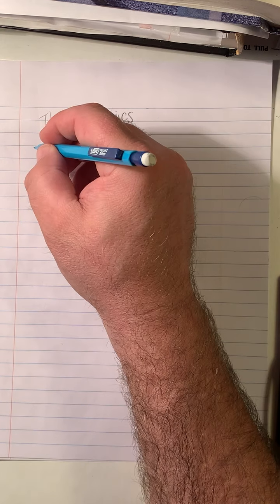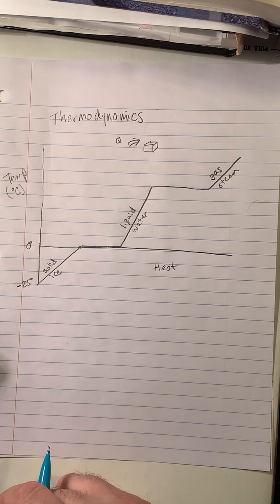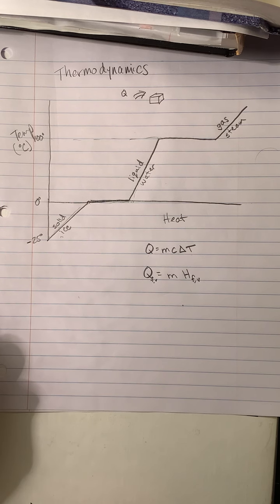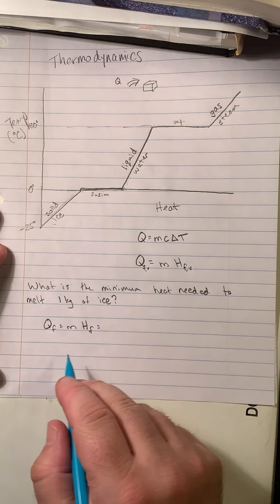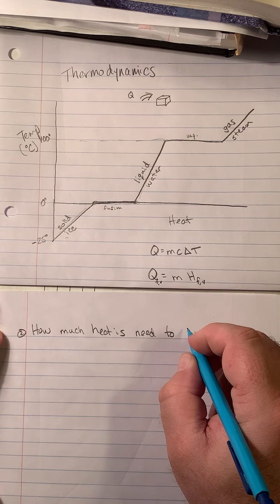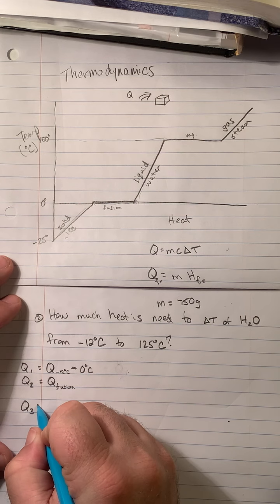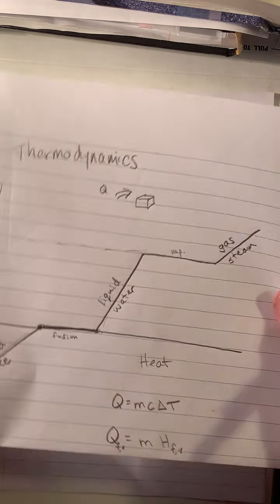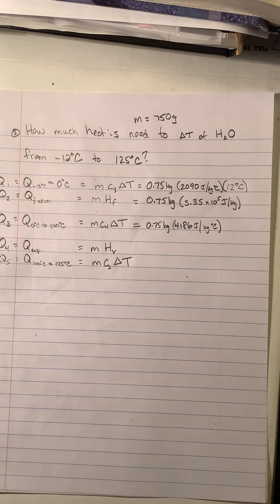Thermo (4/2) Hon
Heats of fusion and vaporization